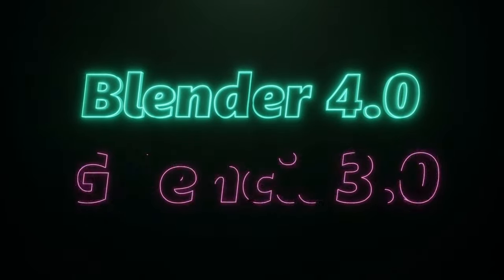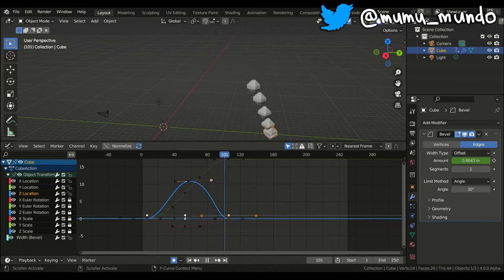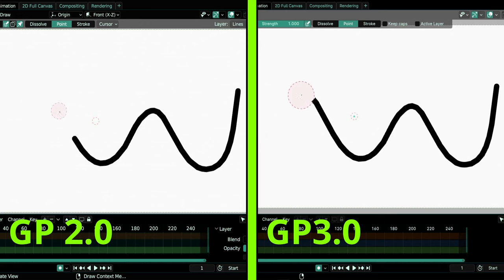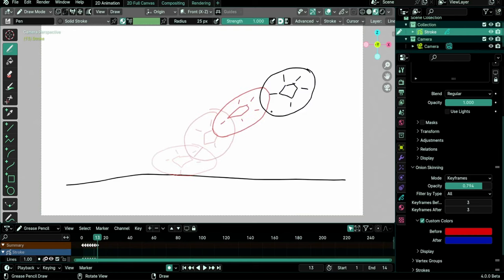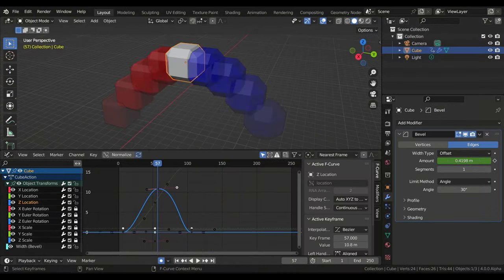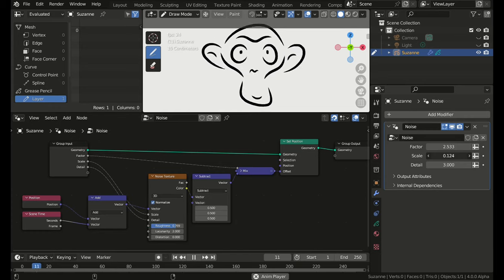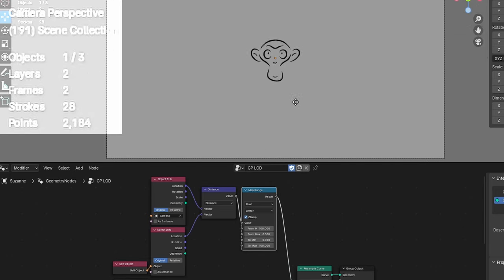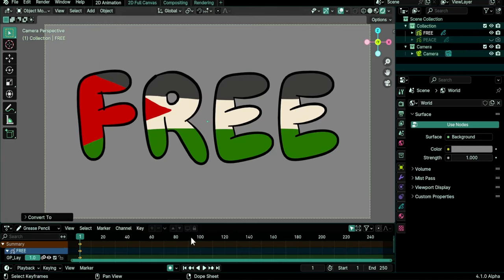Blender Grease Pencil 3 0 Geometry Nodes & More Updates, Free Node Tree Downloads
Latest Blender Grease Pencil 3 0 & Blender 4.1 news: Geometry Nodes, new eraser, new Onion skinning & more. Download free Geo node Trees.

00:03 watch blender 4.0 new features
00:21 what's new in development
01:01 layers user interface
01:14 better more precise eraser
02:02 onion skin next (ghosting)
02:42 geometry nodes support
03:14 real life geo nodes examples
03:54 try GP 3.0 in Blender 4.1 alpha
04:15 convert grease pencil 2.0 to 3.0